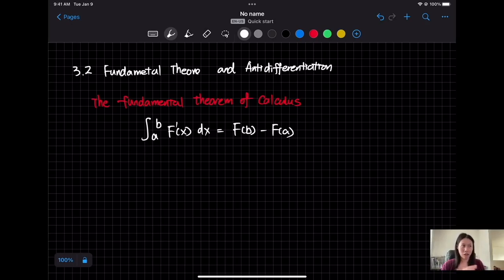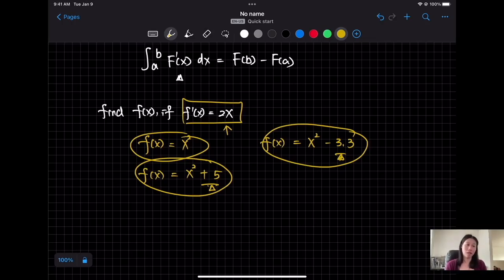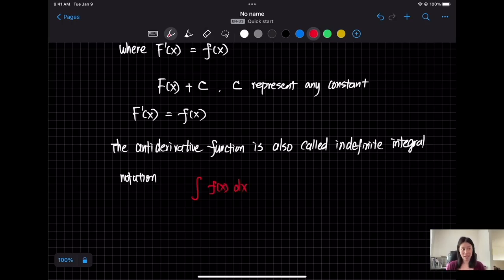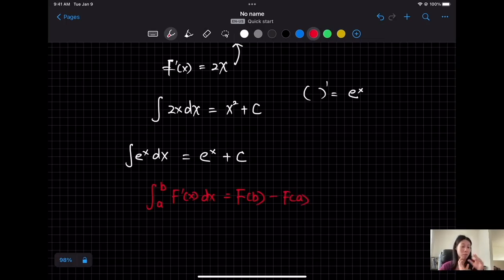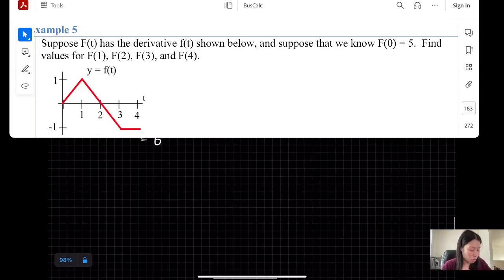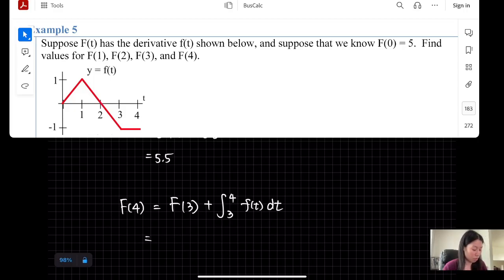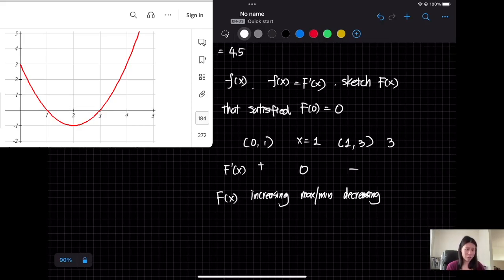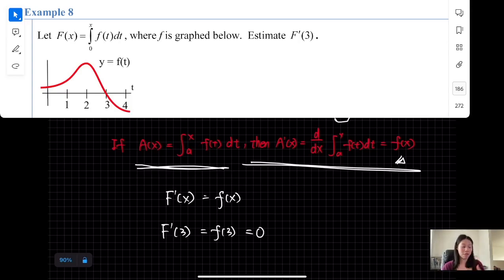MATH 148 Business Calculus 3.2 Fundamental Theorem of Calculus